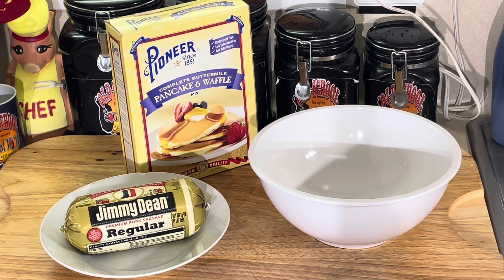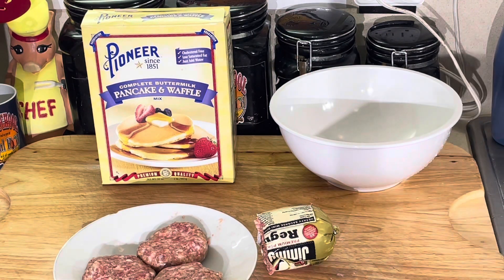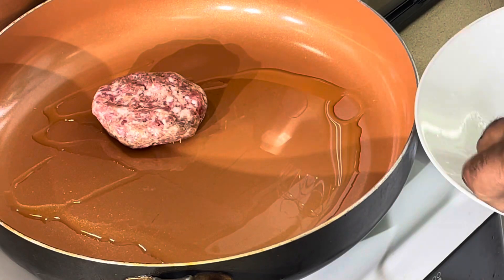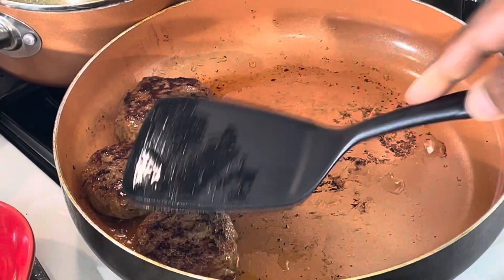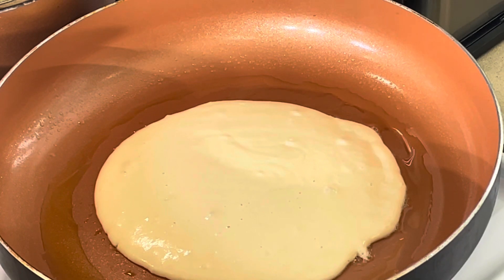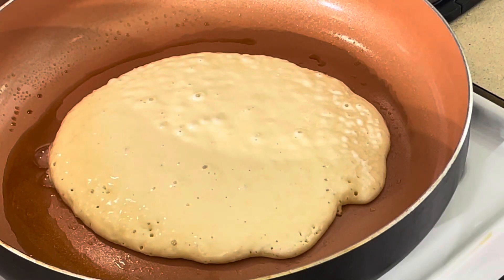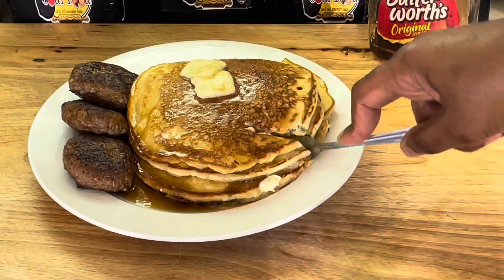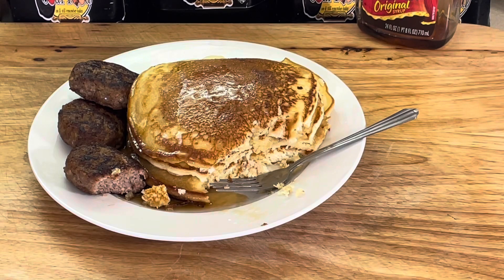MY RANDOM QUICK GO TO CHEAP TYPE BREAKFAST WHEN I WAKE UP STARVING /BUTTERMILK PANCAKES & SAUSAGE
PIONEER BUTTERMILK PANCAKES AND JIMMY DEAN PORK SAUSAGE

This is my go to  quick cheap breakfast meal when i wake up hungry or late at night
Not really a recipe  for this
I use pioneer pancake mix( i just add water)
Its not the healthiest breakfast ,but its so good

MY MAILING ADDRESS IS:
23501 CINCO RANCH BLVD
SUITE H120
PMB  # 142
KATY,TEXAS 77494